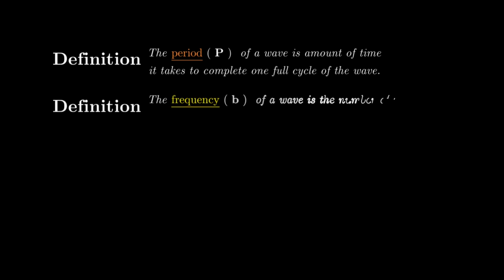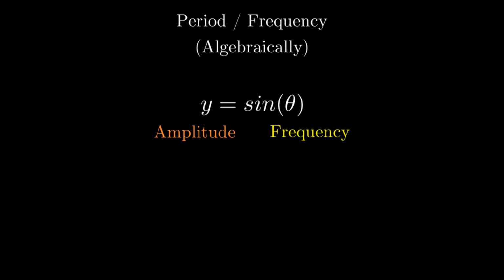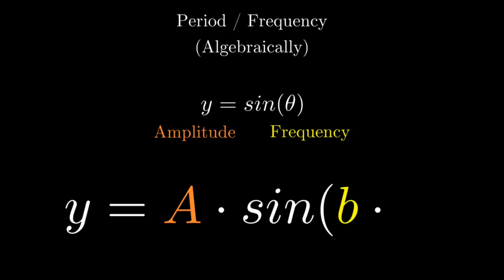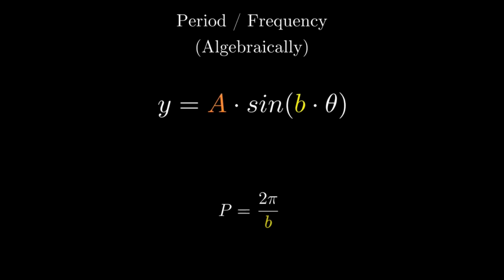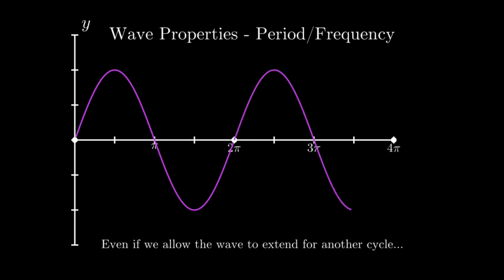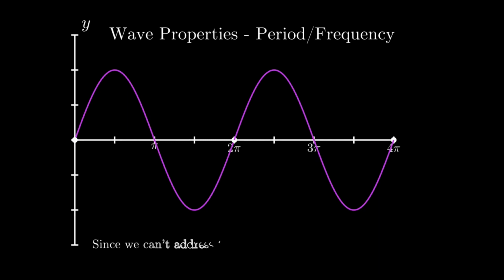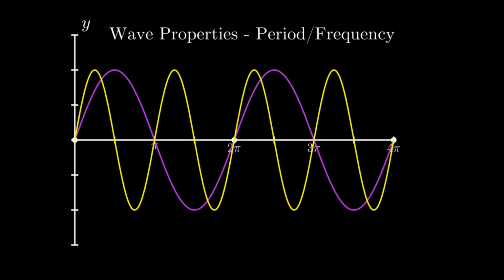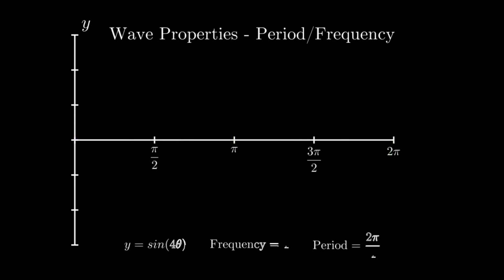Properties of Wave Functions (2) - Period and Frequency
An Algebra II lens on Period and Frequency, this is part two of the Properties of Wave Functions cycle.  These videos are introductory in nature, and do not fully explore all the variations of how these topics may present themselves, but should offer a reasonable launching point for conceptual understanding.